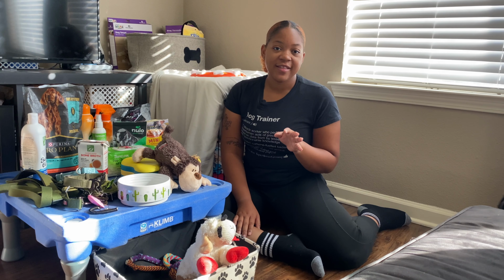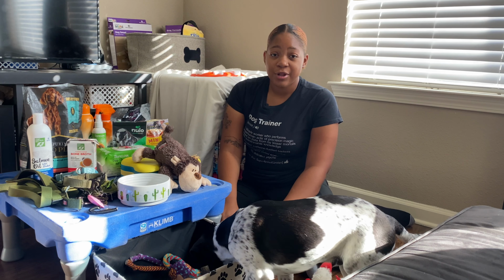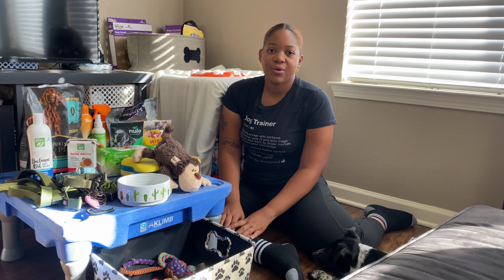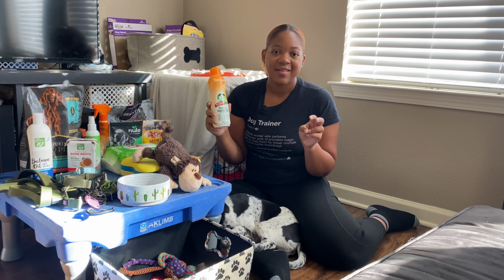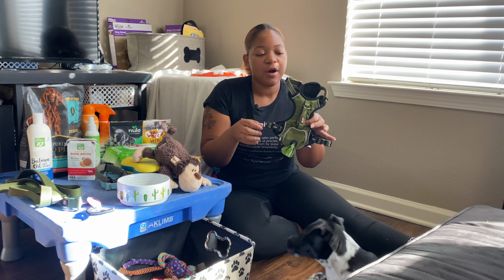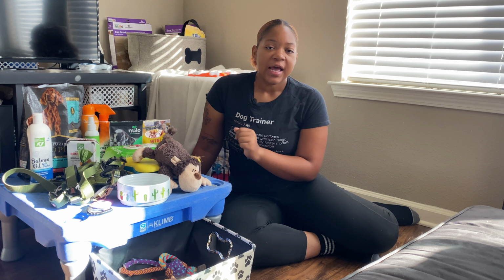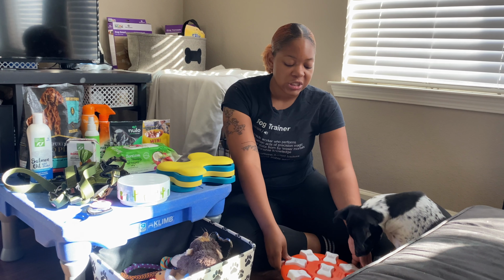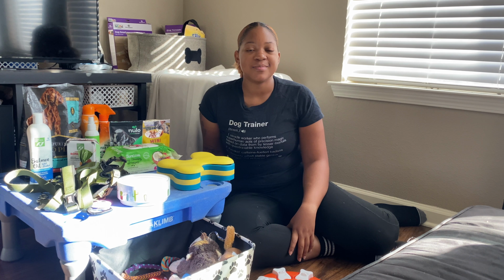New Puppy Essentials | 18 Things You Need For Your New Puppy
Hey New Puppy Parents!
Here is a video to help you get started on your new puppy checklist!

REMEBER every puppy is different, so find what works best for you, your lifestyle, and your pup!

HAPPY TRAINING!!

Facebook: @Pet Training With Shanti

All the items that I mentioned are listed below!

 nite-ize-s-biner-stainless-steel-pet-taglockandtrade-55447.htm